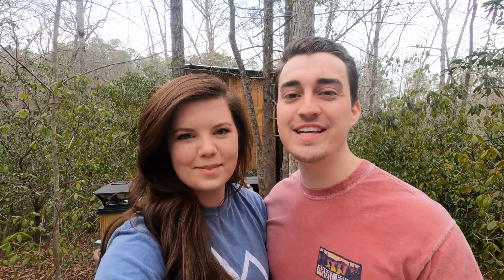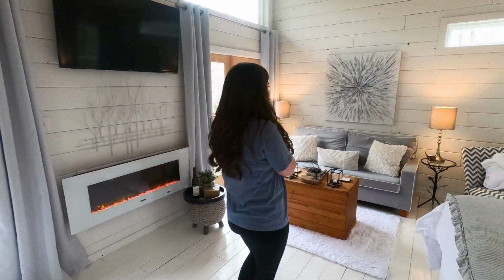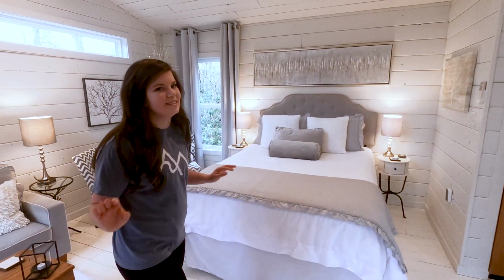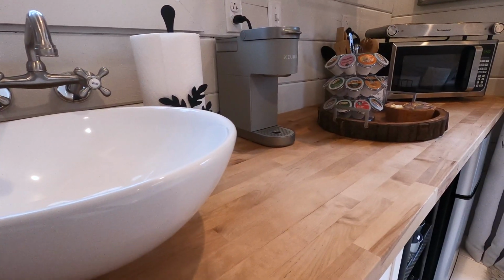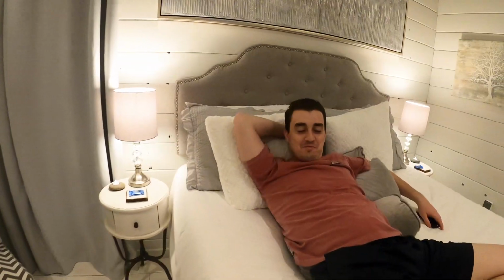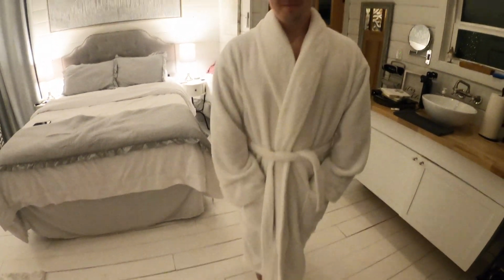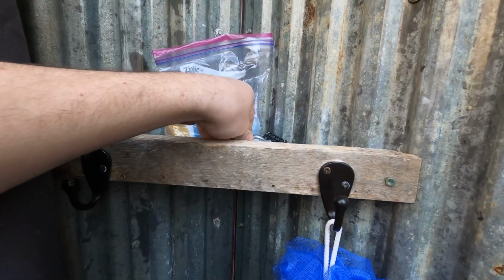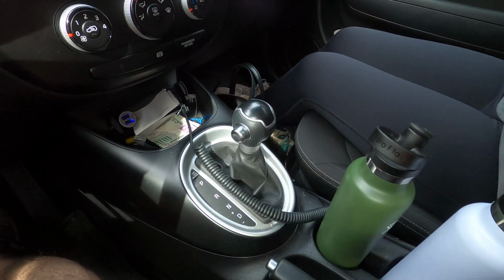Most booked Airbnb treehouse in North Carolina Full Tour!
This is not just a tour of a luxurious and romantic treehouse airbnb but a tour of one of the most booked airbnb’s in North Carolina! It is easy to see why! Located just outside of Asheville, North Carolina This treehouse is a dream with a luxury farmhouse style and a hot tub! It is a perfect secluded mountain getaway for couples!

Link to book Luxury and Romantic Treehouse in Old Fort, NC

Note: We did follow all laws and regulations in the area for our drone footage.

Equipment used to film:

Mavic Air 2 Fly More Combo:

Gimbal for HERO 8 Black (Yes the only one that works):

3 Way arm for Go pro camera